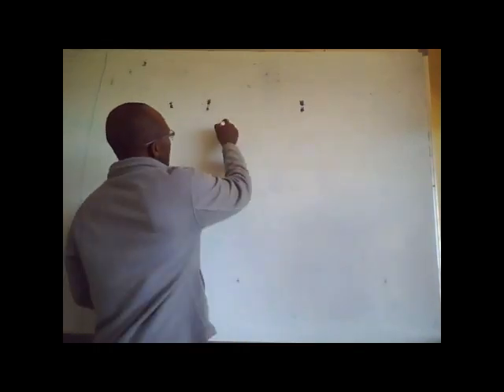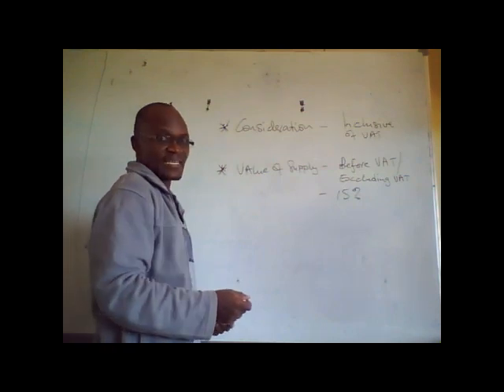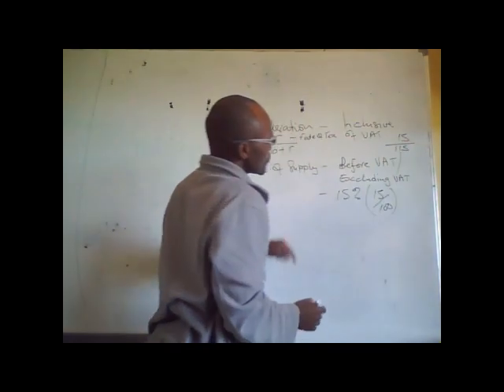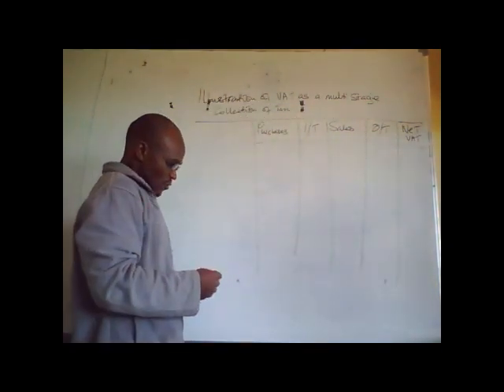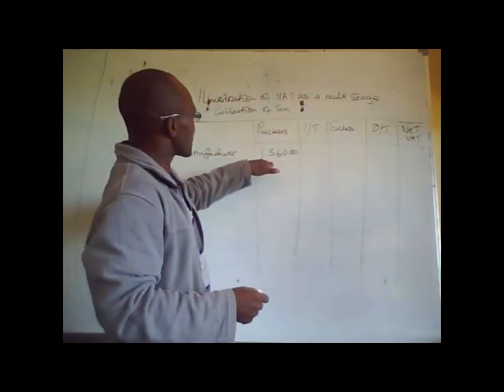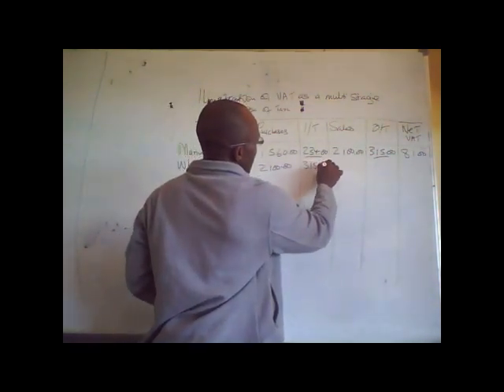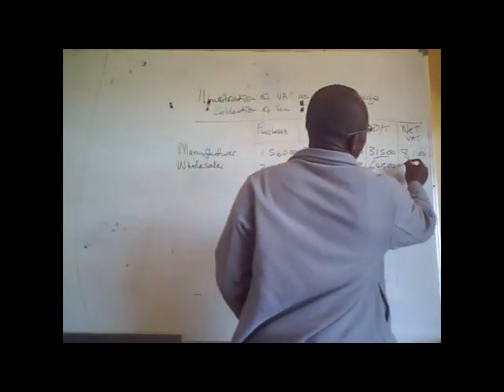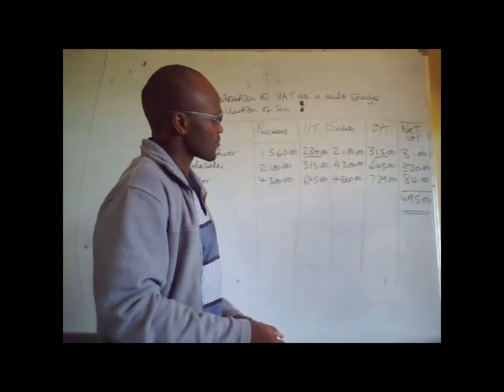VAT Lecture 2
This VAT lecture is based on 2019 Zimbabwean Tax Legislation